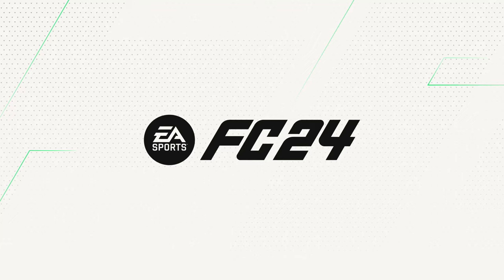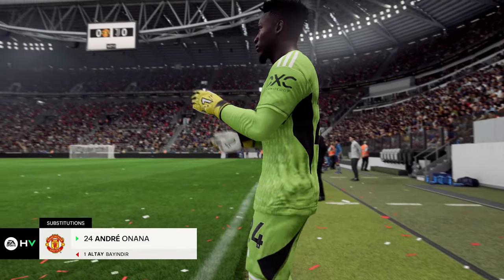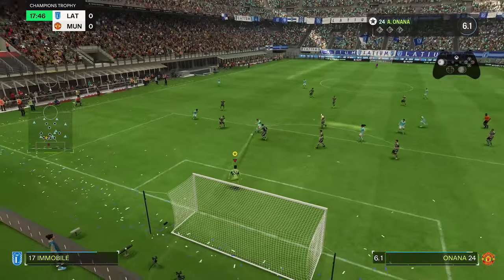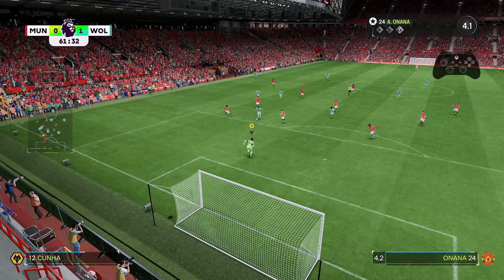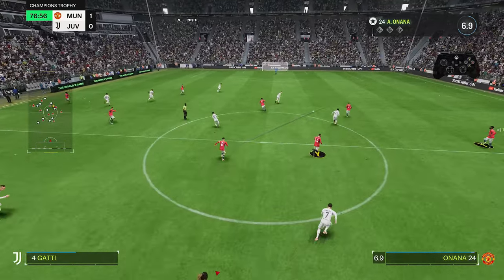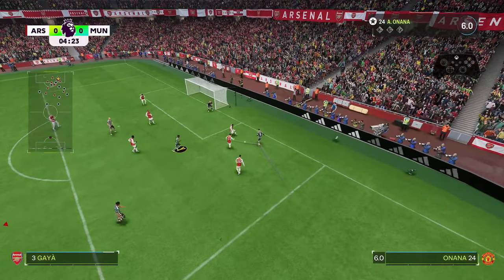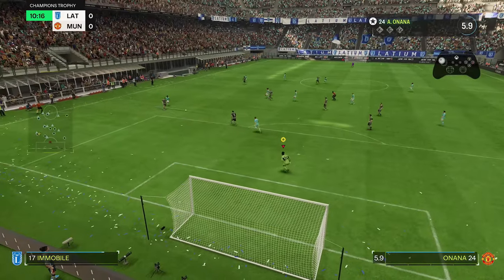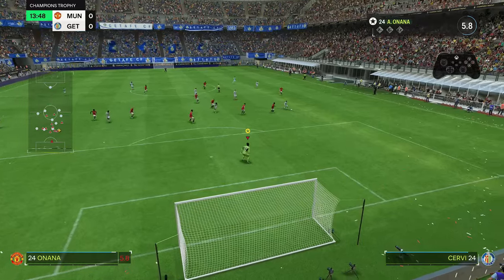FC 24 - GOALKEEPER TUTORIAL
My Indepth guide on how to play goalkeeper in EAFC 24